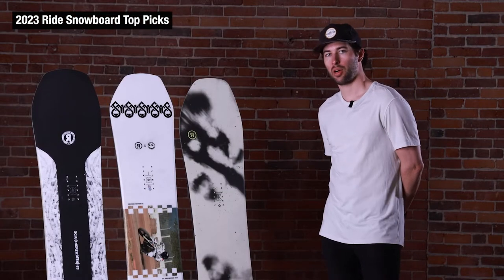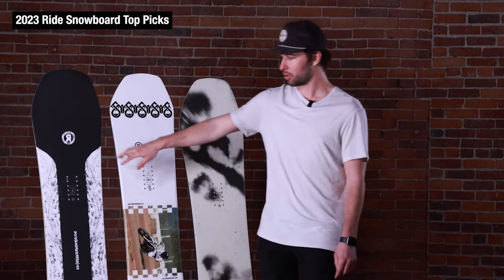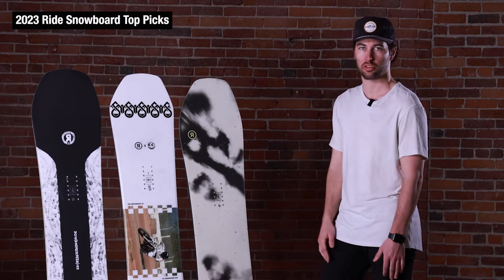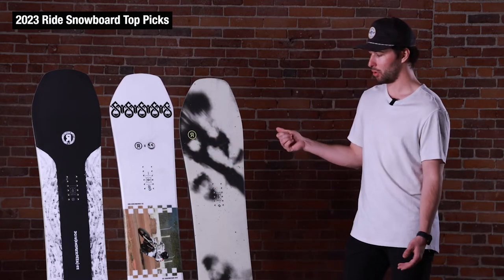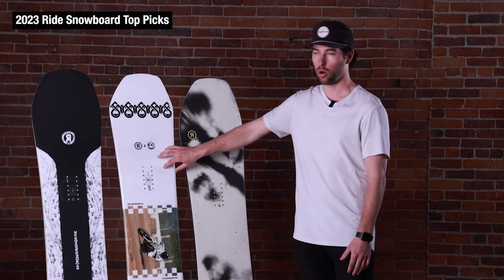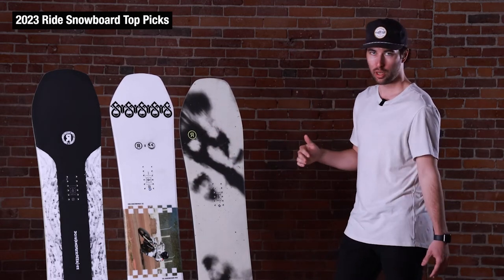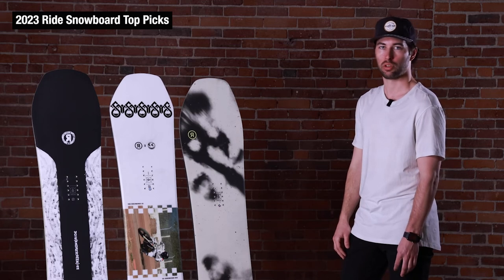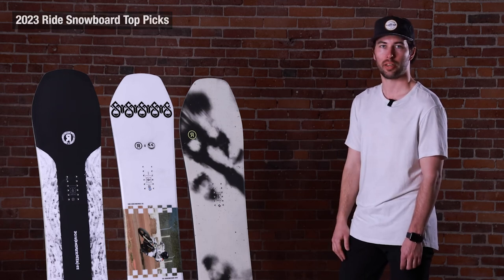2023 Ride Snowboard Top Picks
The Ski Monster's top picks from Ride Snowboards for 2023.
- Ride Smokescreen
- Ride Benchwarmer
- Ride Psycho Candy